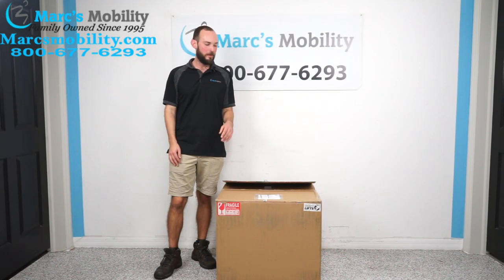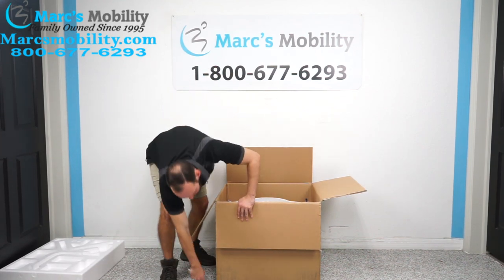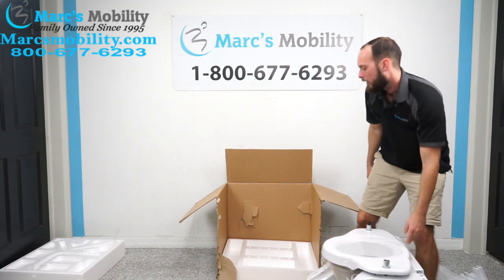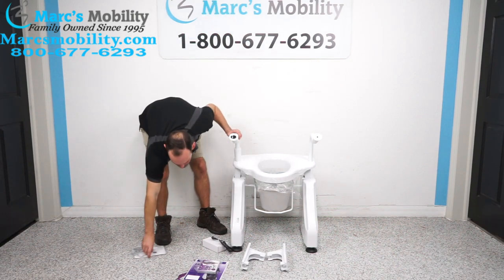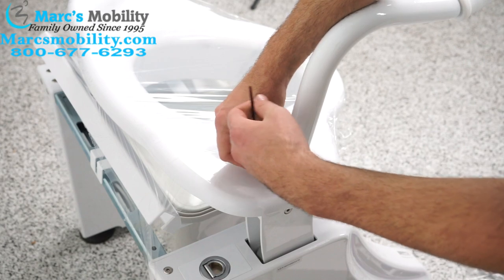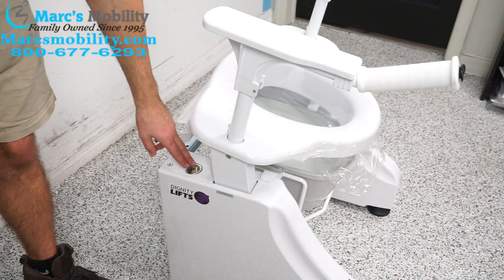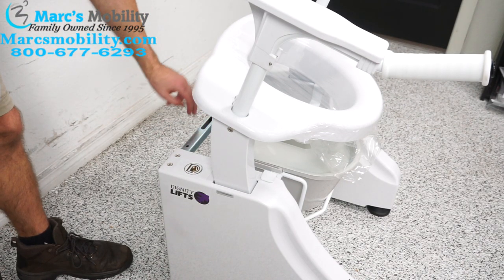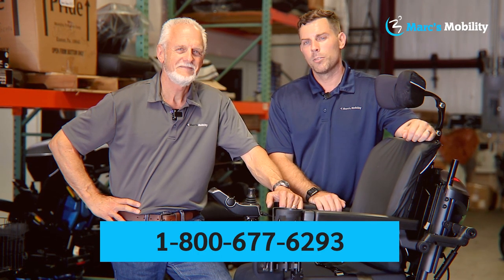DL1 - Dignity Toilet Seat Lift Unboxing